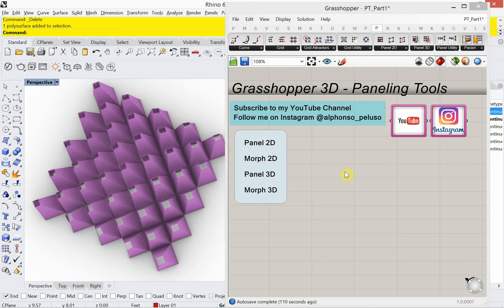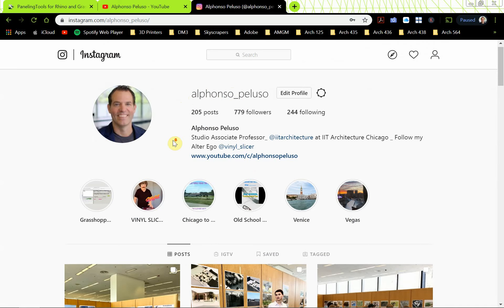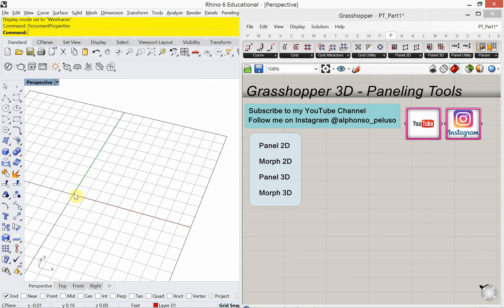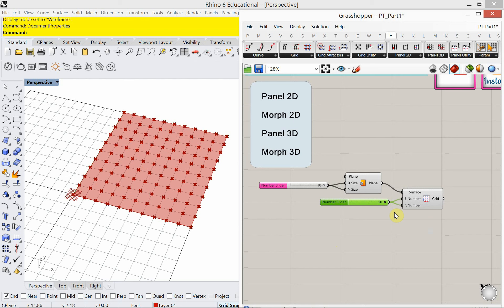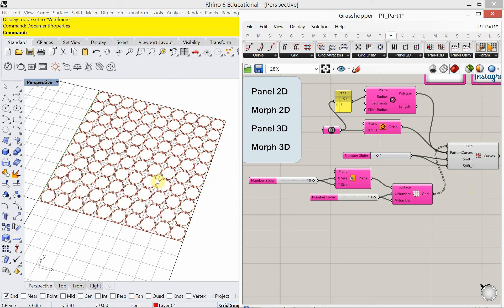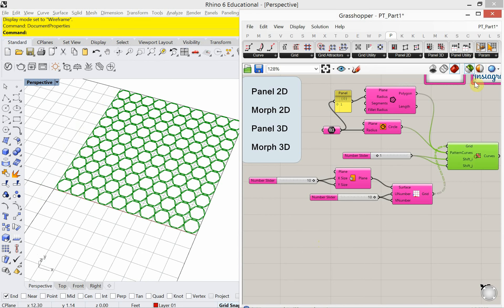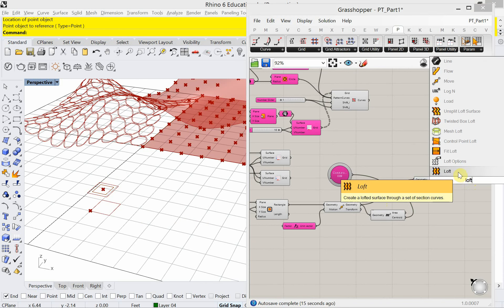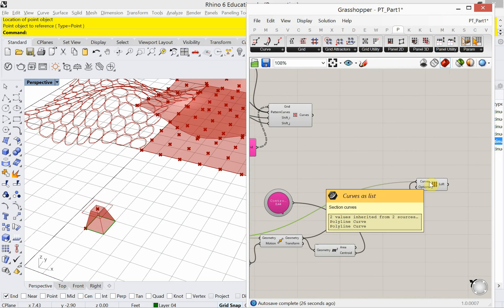Paneling Tools for Grasshopper 3D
This video will show you the basics of the Paneling Tools Plug In for Grasshopper 3D.